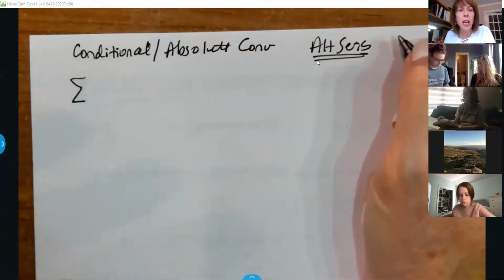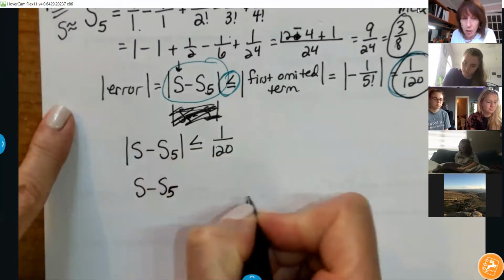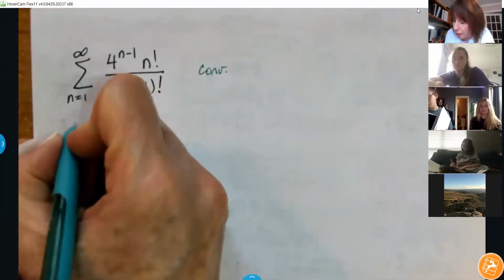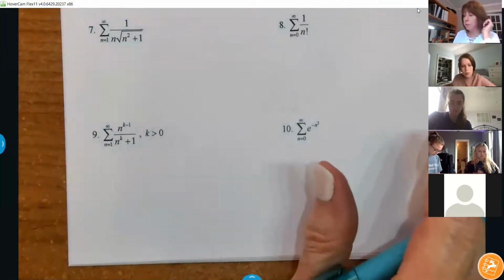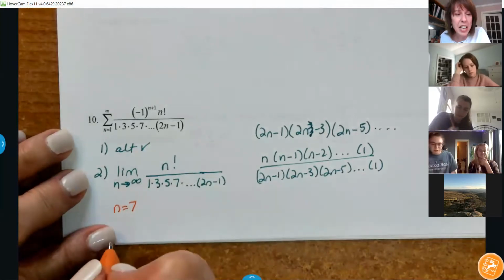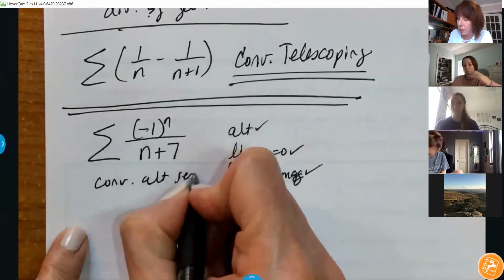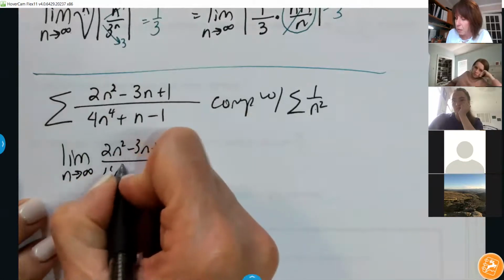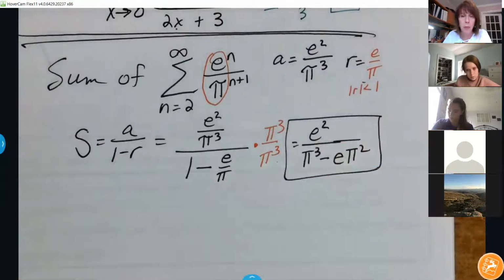Unit 11 Tutoring Session